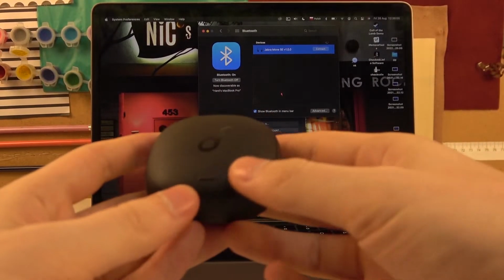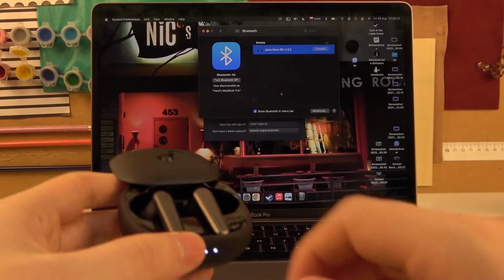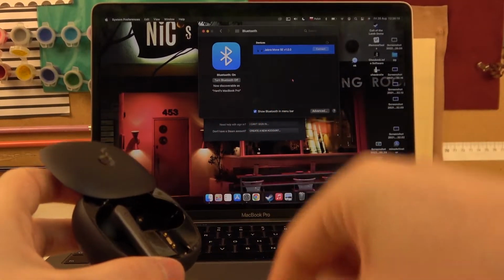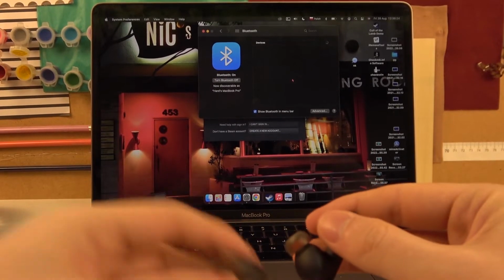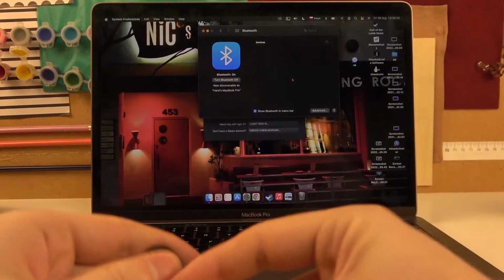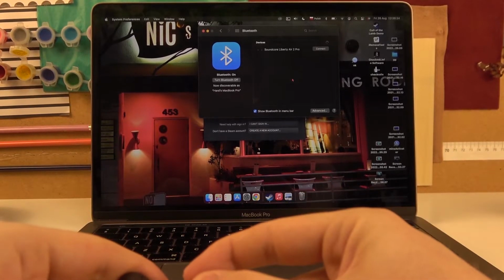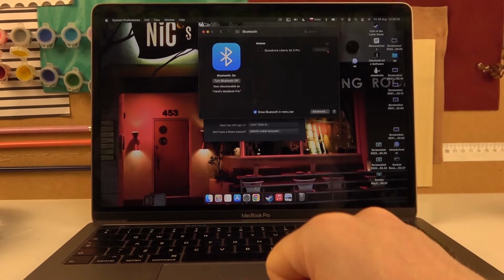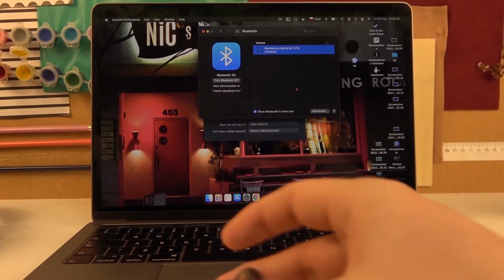How to Pair Anker SoundCore Liberty Air 2 Pro with Apple Macbook?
You can easily connect anker liberty air 2 pro earbuds with macbook by using bluetooth settings.

How to Connect Anker SoundCore Liberty Air 2 Pro with Macbook? How to Use Anker SoundCore Liberty Air 2 Pro with Macbook? How to Link Anker SoundCore Liberty Air 2 Pro with Macbook? How to Set Anker SoundCore Liberty Air 2 Pro with Macbook?